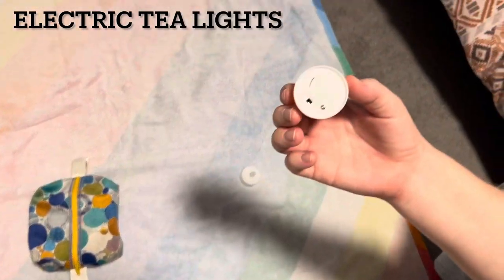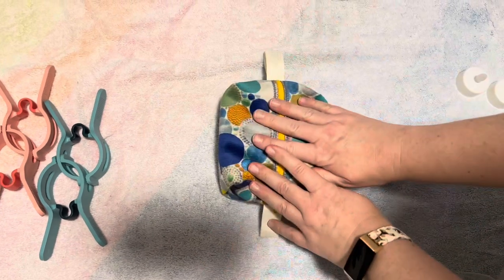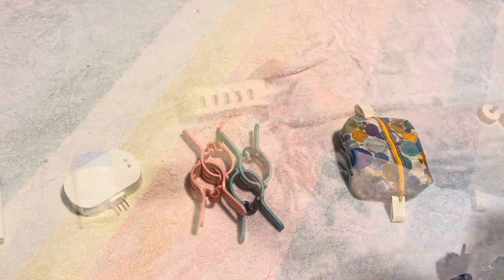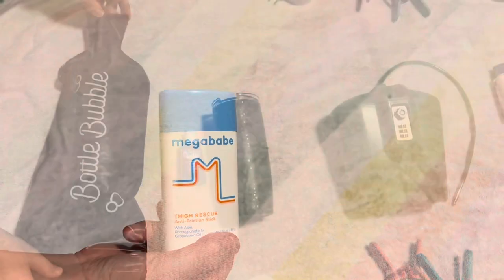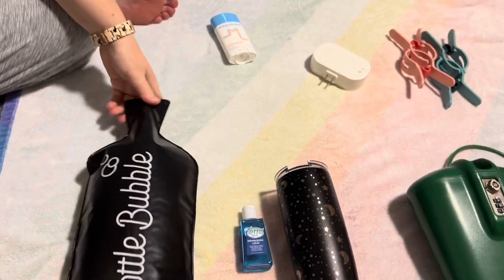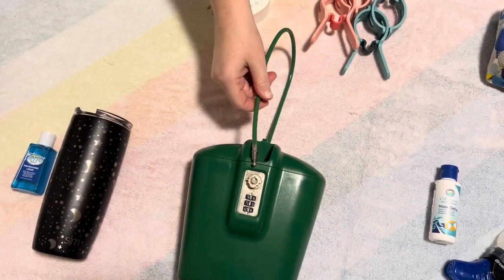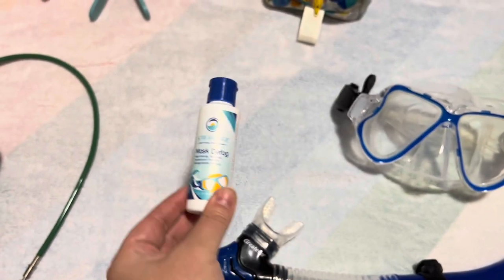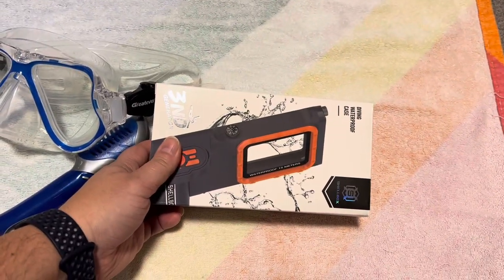Cruise Ship Packing Tips & Tricks - What else you need to pack other than clothes!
KJF-TravelAdventures (now Migratory Nerds) are about to head out on another cruise and we wanted to share some of our favorite non-clothing “things” we bring along to make our cruise experience better!

Do you have anything you always bring on a cruise that we haven’t mentioned?!

Tea Lights
Towel Clips
USB Multi-Plug
Thigh Rescue Stick
Bottle Bubble
Chair Safe
Snorkel Mask
Snorkel Defogger
Phone Dive Case
Water Bottle
Tripped Travel Gear Backpack

If you enjoy our content feel free to buy us a coffee!

Techy Stuff!
Video: iPhone 13 Pro
Editing: iMovie
Background Music and YouTube Studio